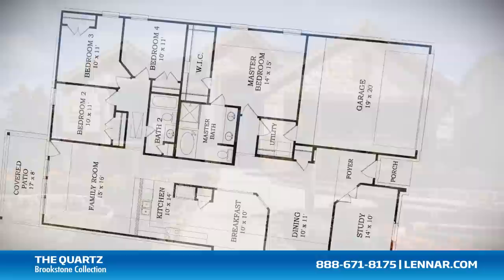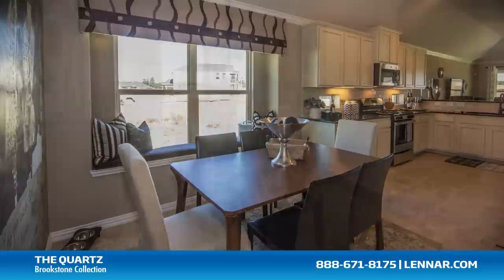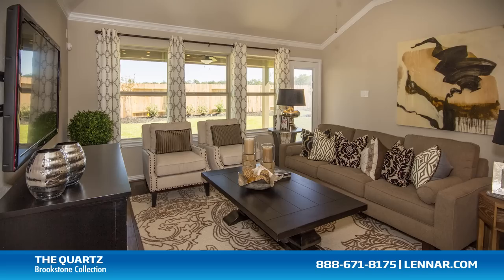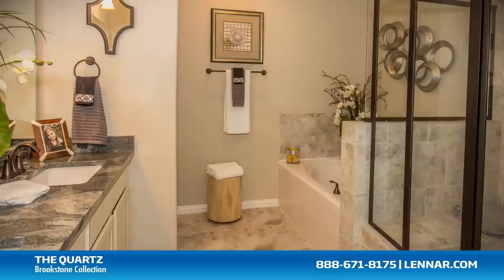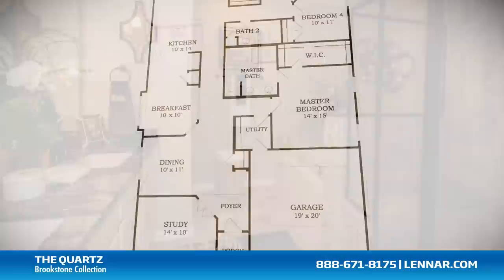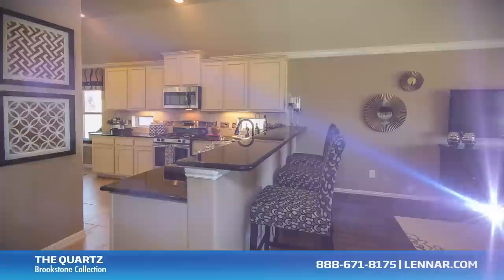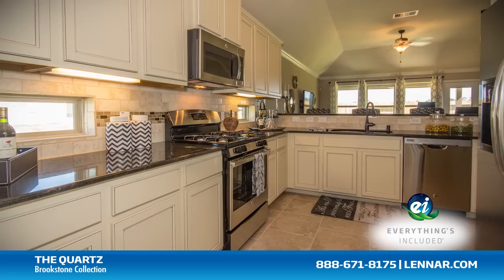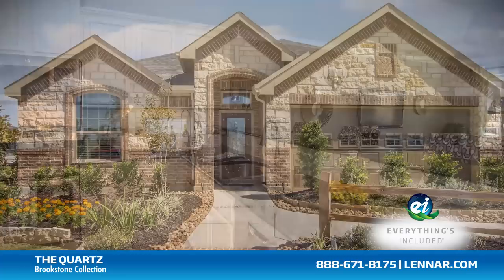The Quartz New Home Tour - Lennar Houston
Welcome to the Quartz Model. This beautiful one story home includes; four spacious bedrooms, two full bathrooms, a private study, a formal dining room, a gourmet kitchen and breakfast nook, and a large family room with an optional corner fireplace; all that interact perfectly with the outdoor covered patio. The master suite of the Quartz includes a private bathroom retreat with a separate shower and soaker garden tub, cultured marble vanities and a huge walk-in closet. This incredible new home also features a walk in utility room, plenty of extra storage and a 2-car garage. And because Lennar is the only homebuilder in Houston to offer Everything's Included homes, the Quartz also includes all of the green features, appliances and luxury designer upgrades that you have come to expect from Lennar. For more information on this amazing new home or for directions to any of our Premier Houston Communities